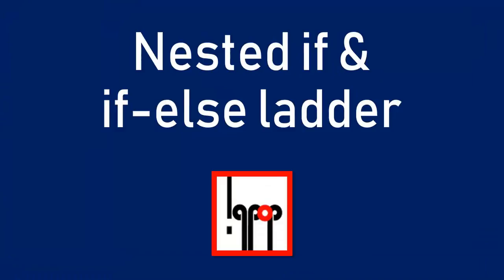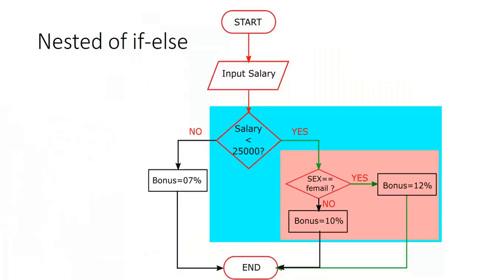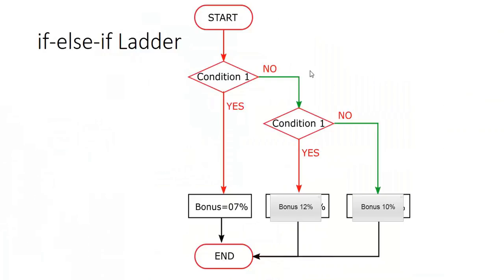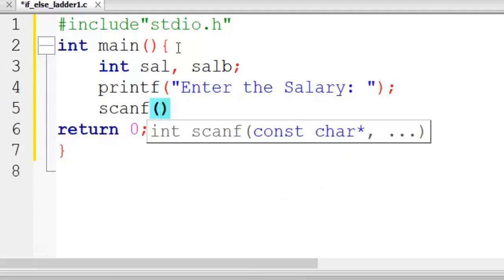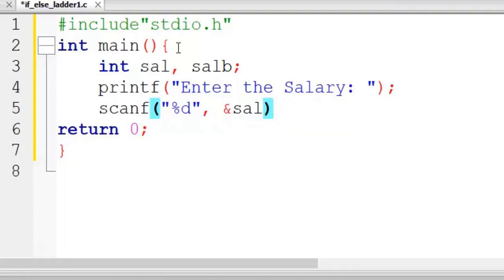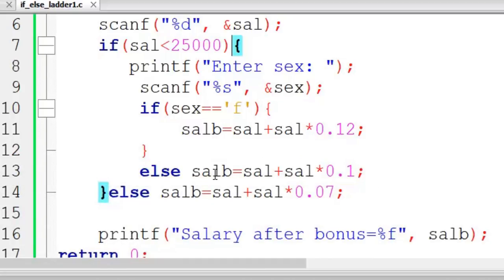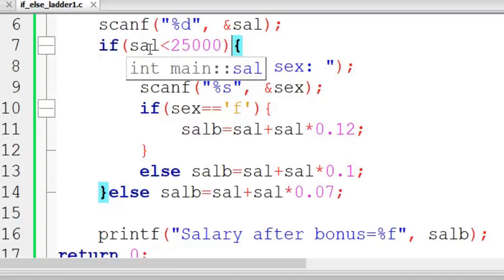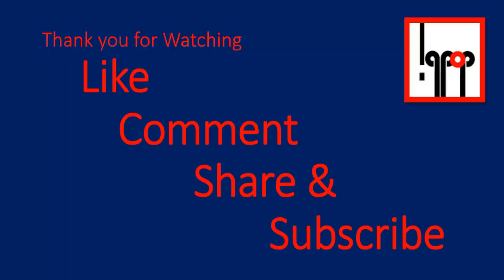C Tutorial 9.1:Nested if & if-else ladder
Nested if & if-else ladder